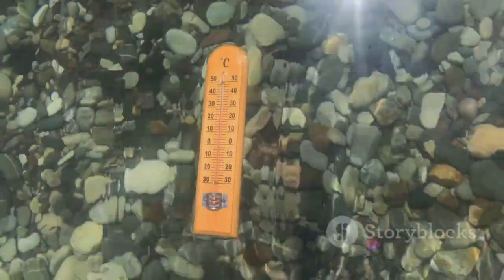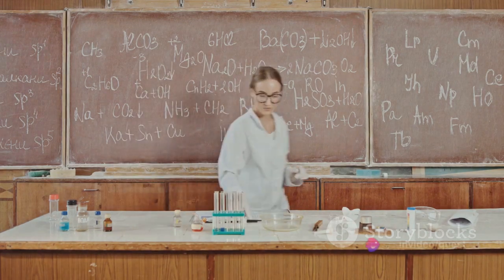The Ocean's Clock Element Residence Time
Residence time can be calculated by the
equation: Residence Time = Conc. of element in the ocean. Rate of addition or removal. The residence time of any element depends on its chemical activity.